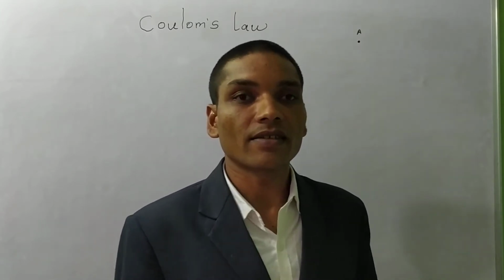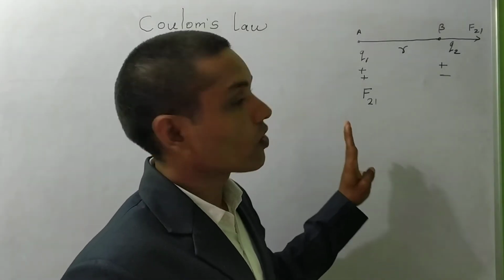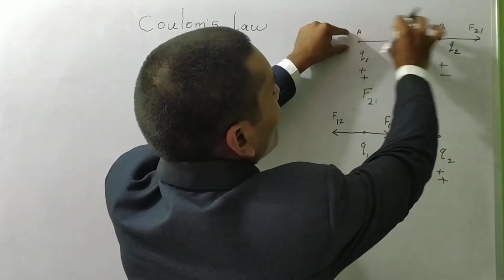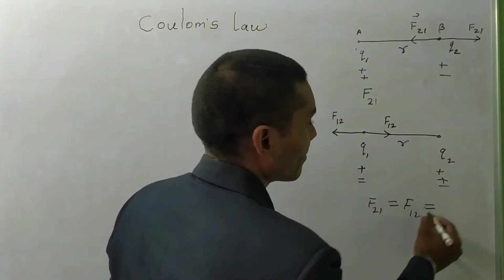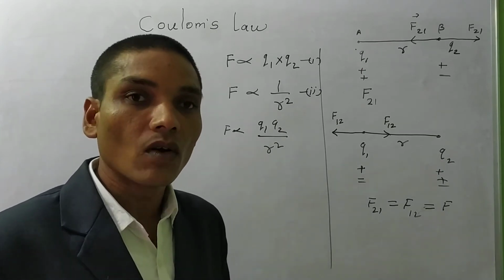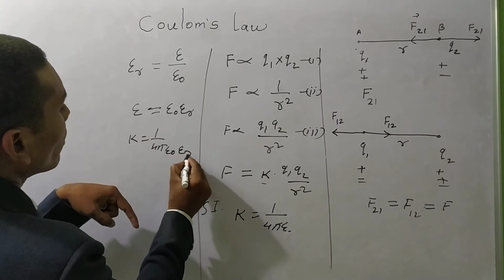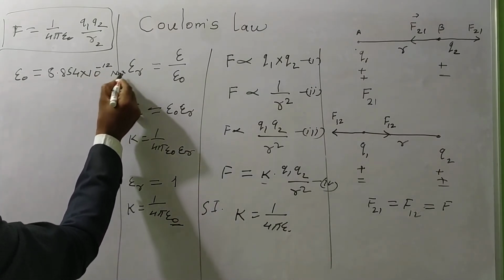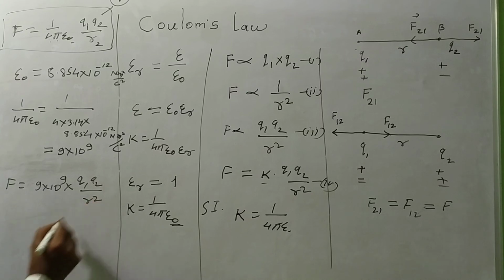Concept and derivation of Coulomb's law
Concept and the derivation of Coulomb's law